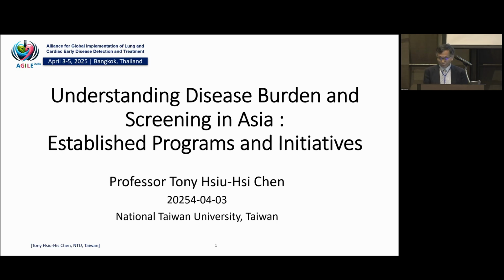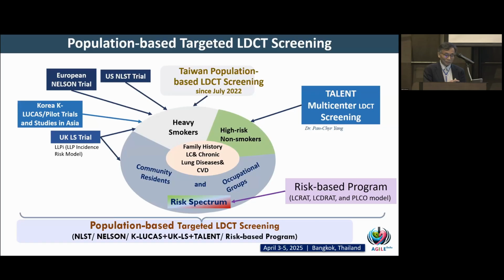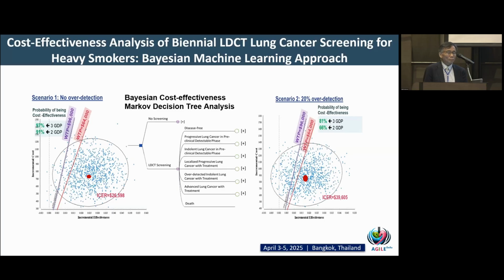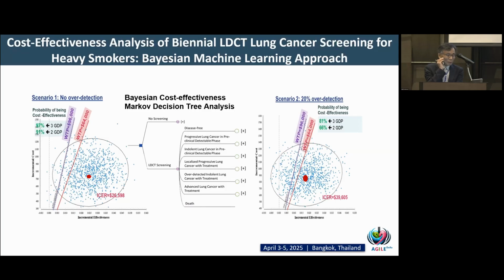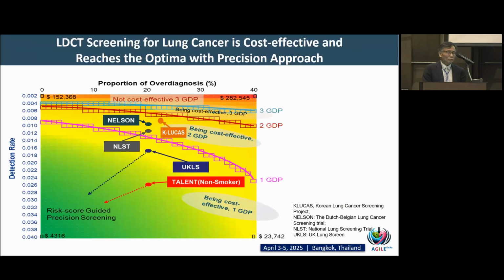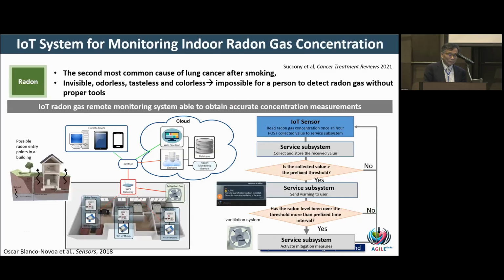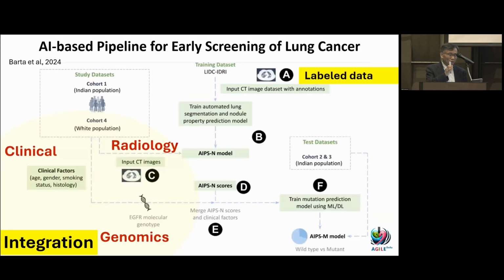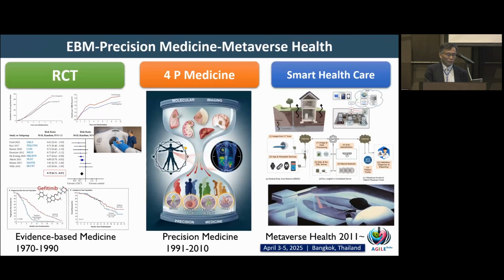03 - Understanding Disease Burden and Screening in Asia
Speaker - HH Chen